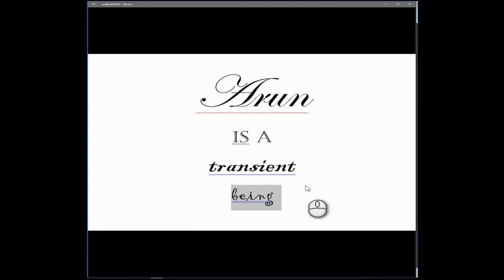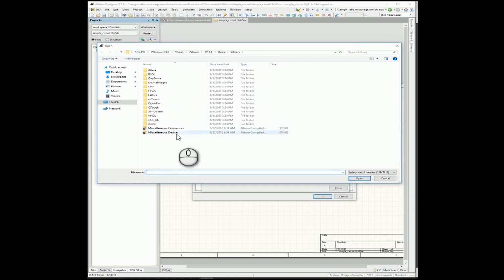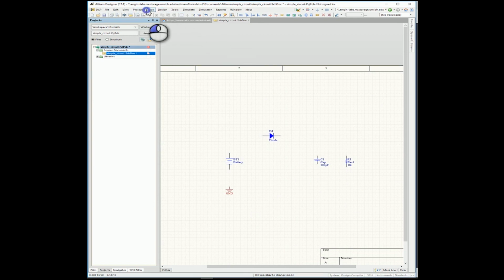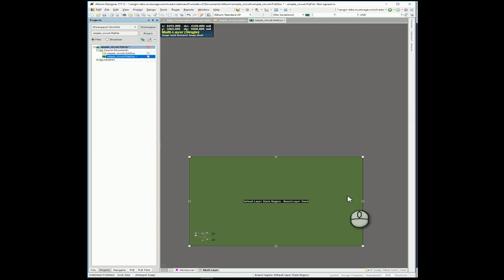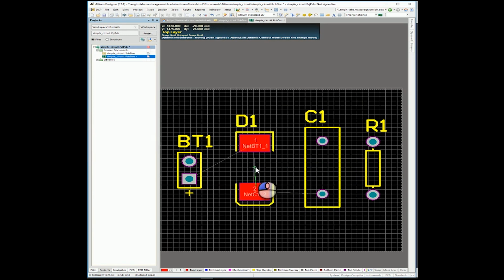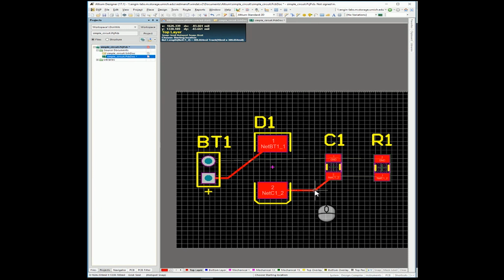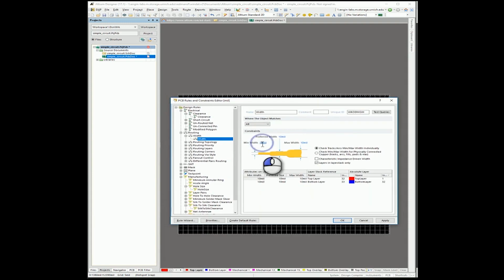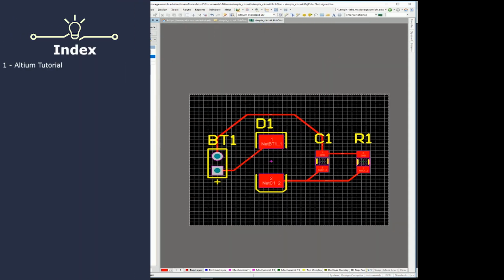How to Design a PCB using Altium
Hello everyone, welcome to another Hands On Engineering tutorial. In this lab, we’ll be discussing how to design a Printed Circuit Board (PCB) using Altium, a software package that is commonly used for this type of project.

Thanks to Arun Nagpal and Scott Smith for making this video quickly!

Sincerely,